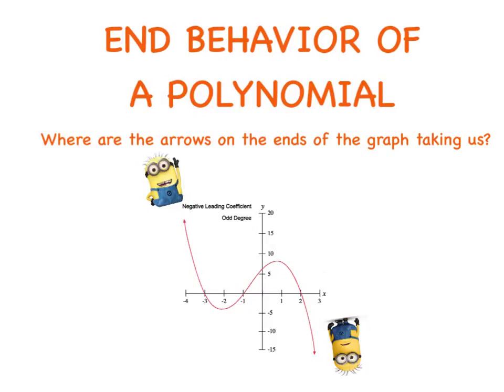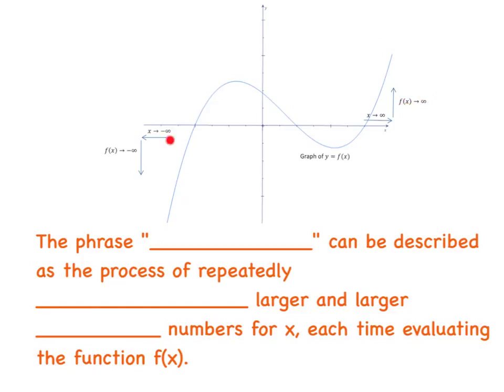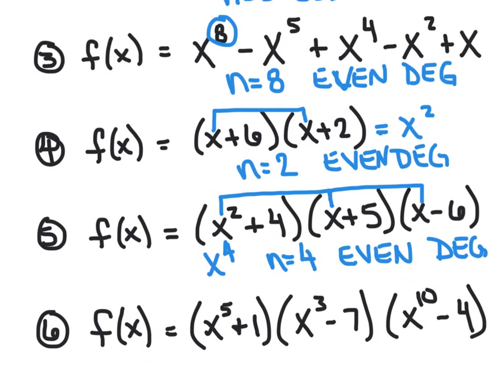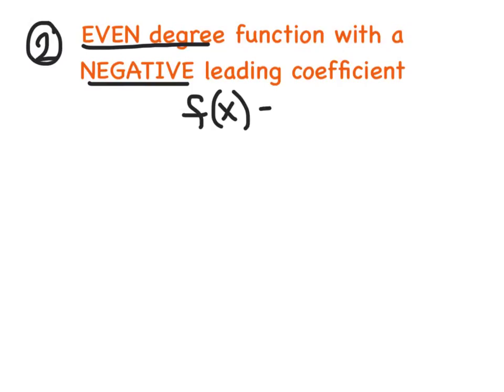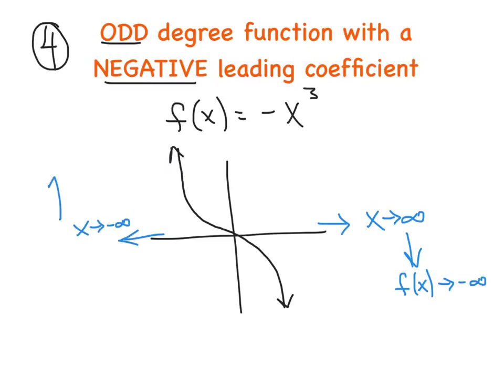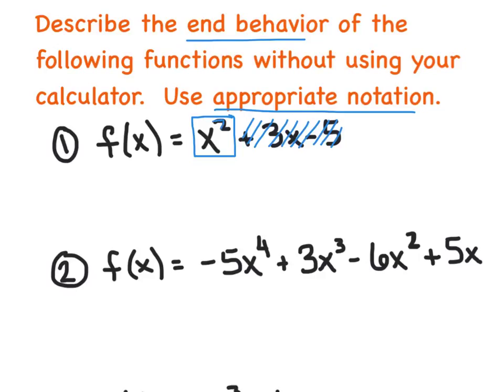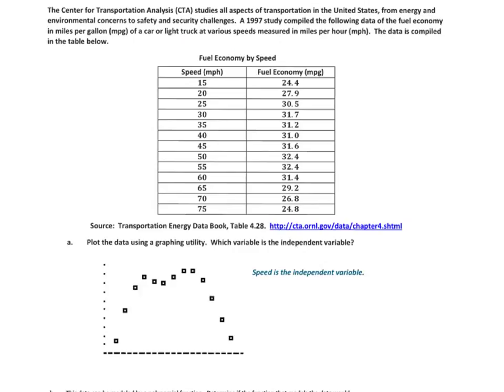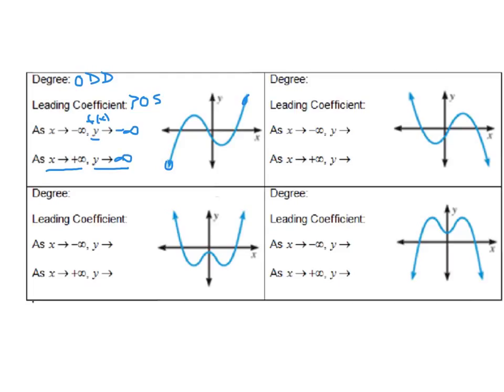Common Core Algebra 2 - End Behavior of Polynomial